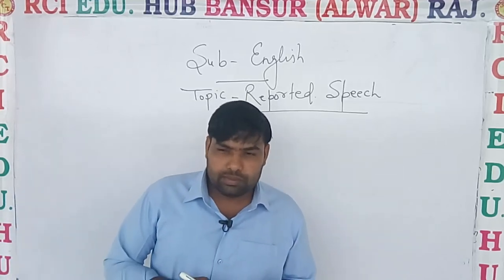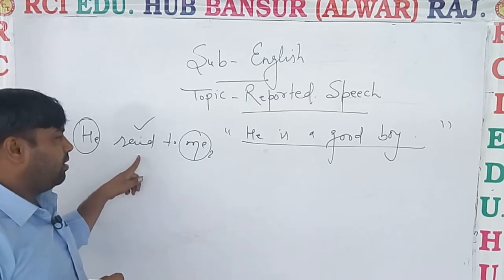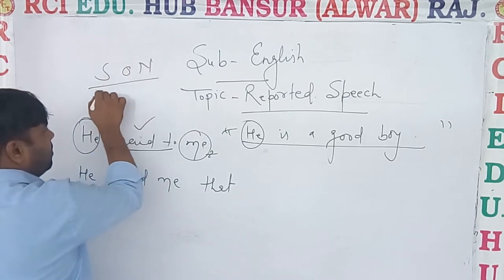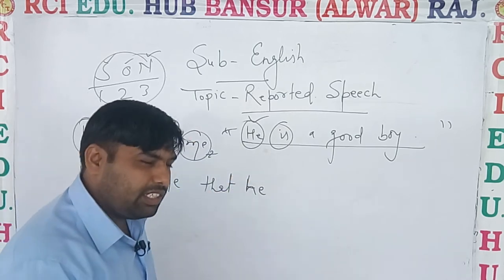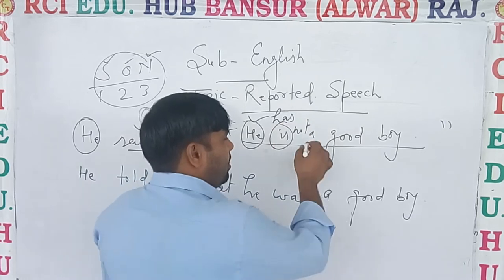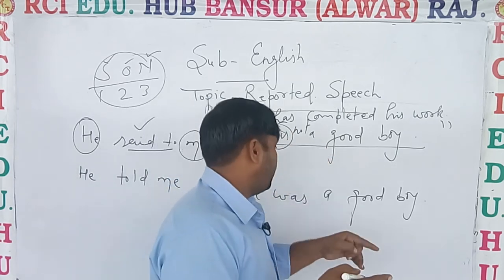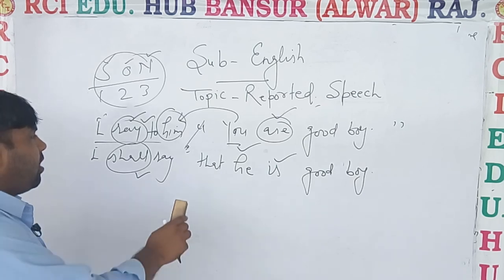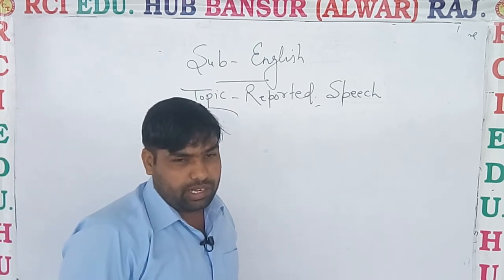NARRATION 1 ll Rci Edu. Hub Bansur Alwar Raj. ll BY SUKHVEER JI